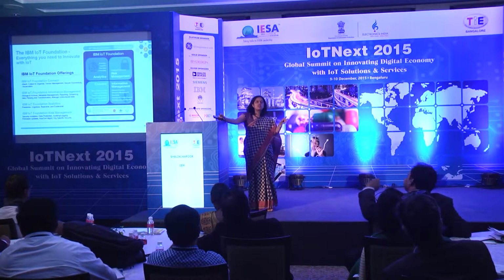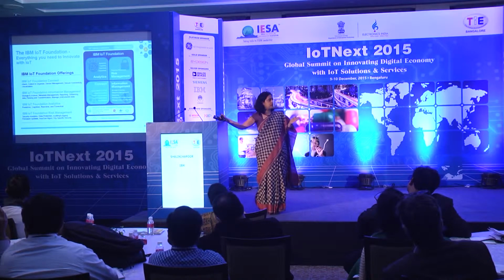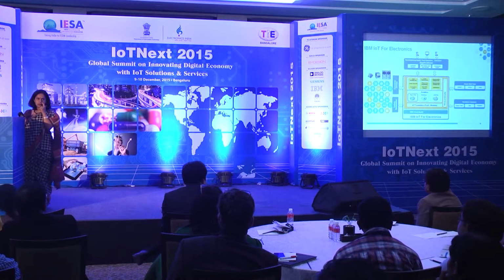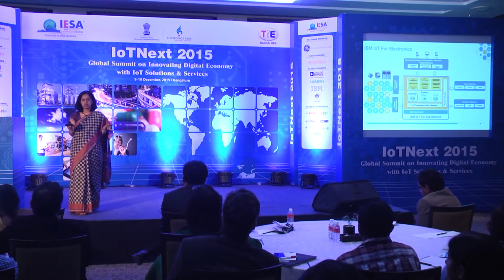Innovating new Solutions with IoT Cloud Platform by Shalini Kapoor, Chief Architect of IoT Cloud, IB